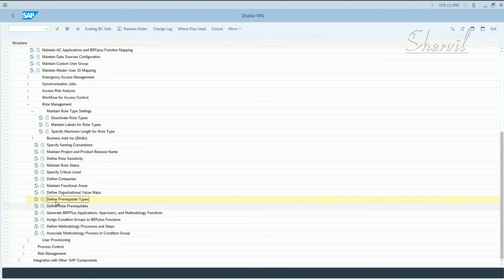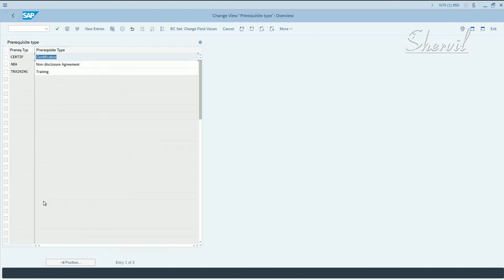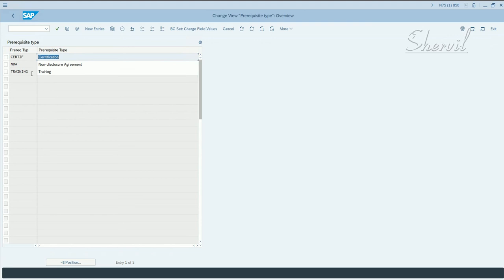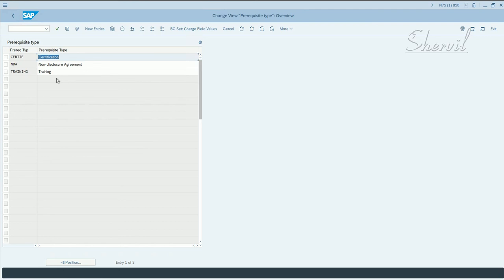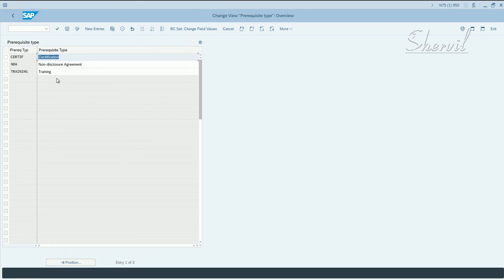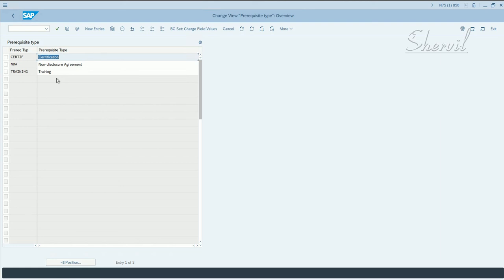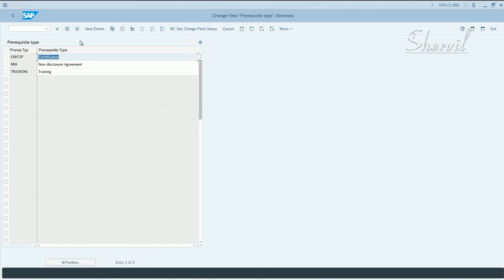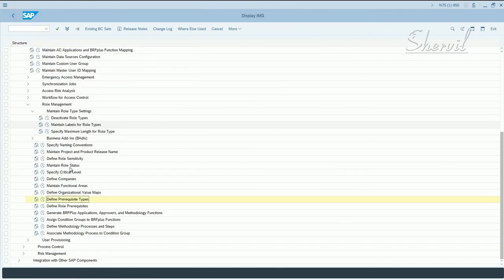21. SAP GRC - BRM - Configuration - Define Pre Requisite Types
21. SAP GRC - BRM - Configuration - Define Pre Requisite Types